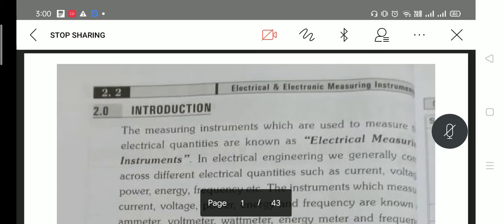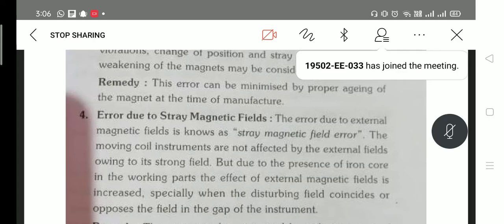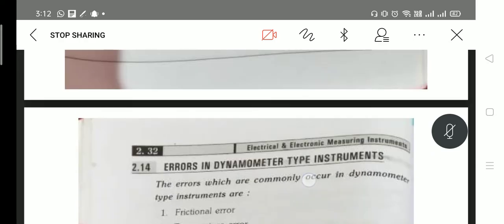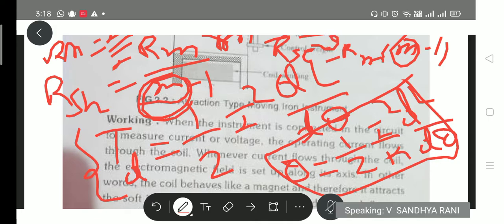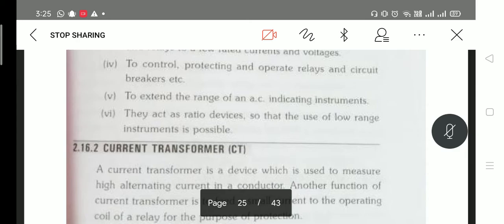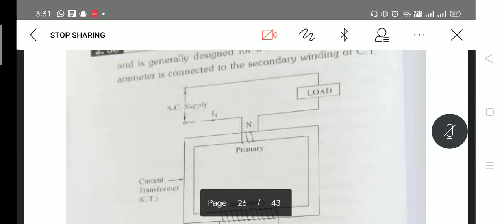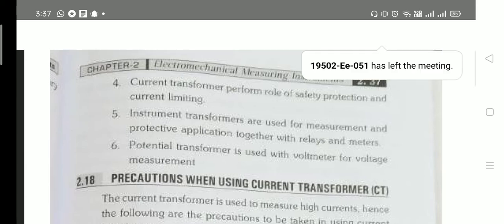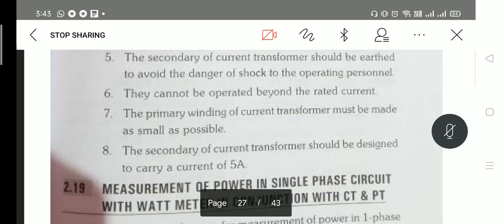Difference between moving coil and iron instruments& errors